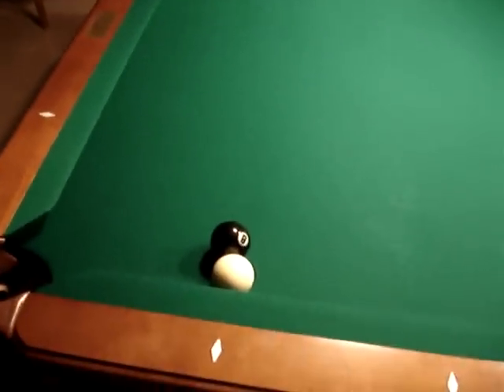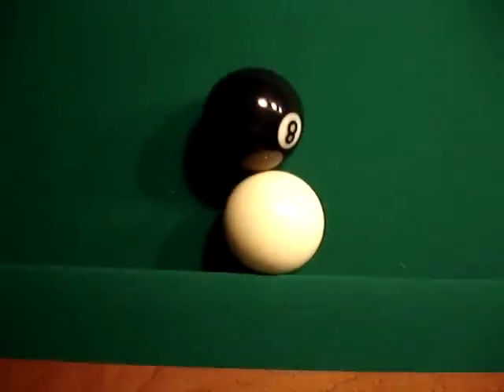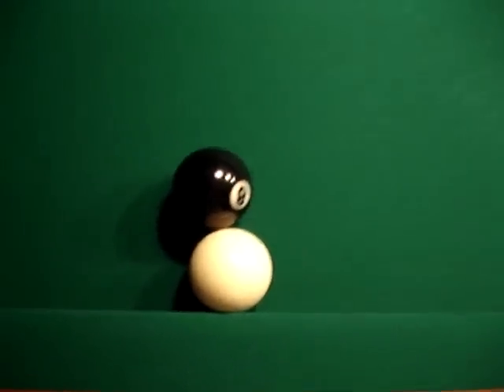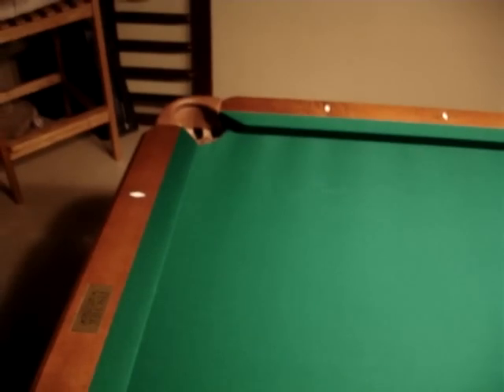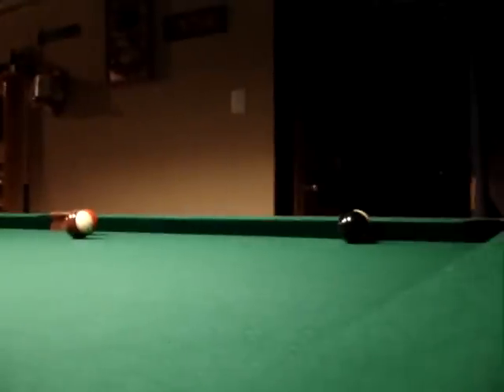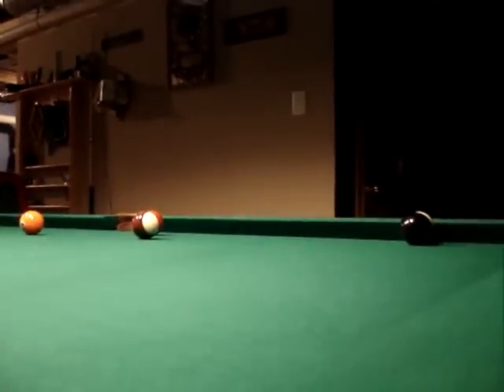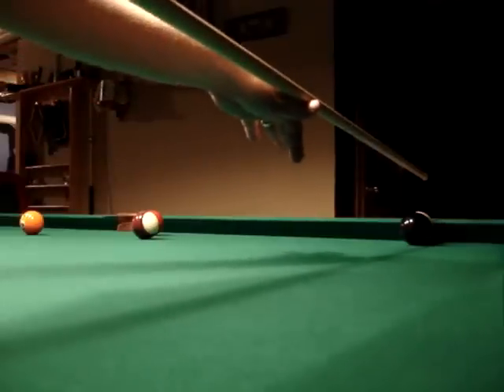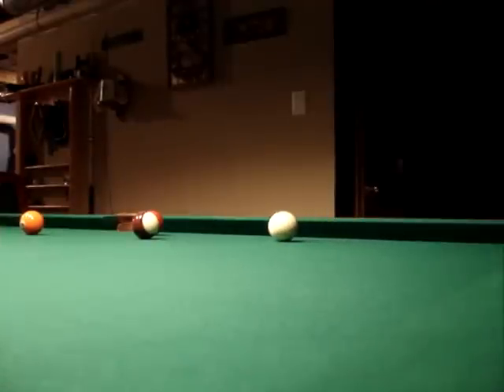The Hustler Movie trick pool shot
This is a different set up for the 8 ball shot used in the movie The Hustler.  My frozen rail shot is the legal version of this shot.